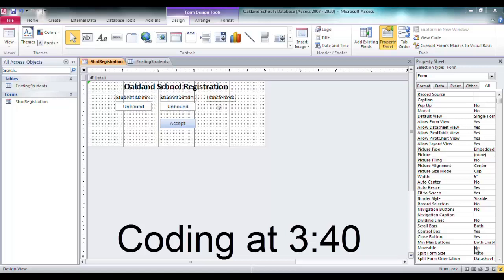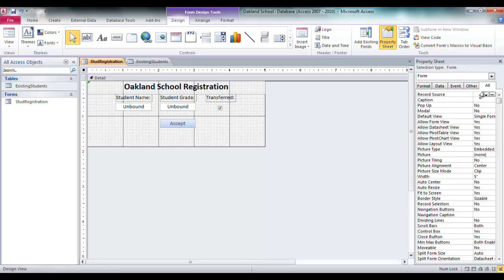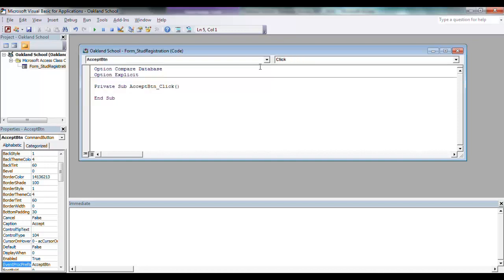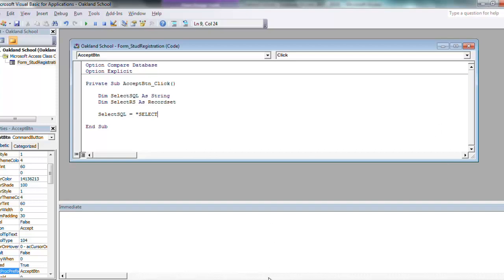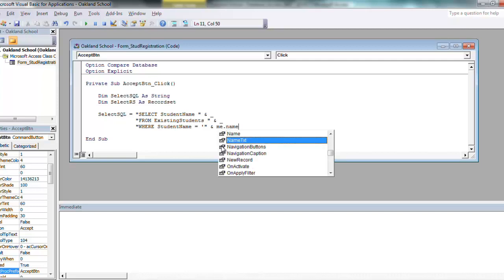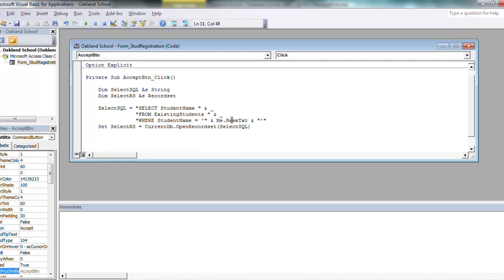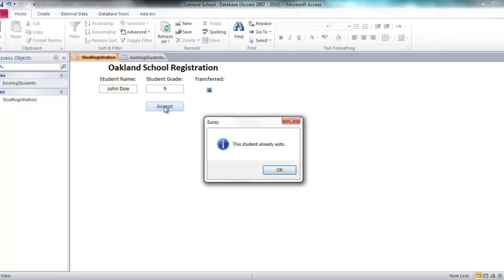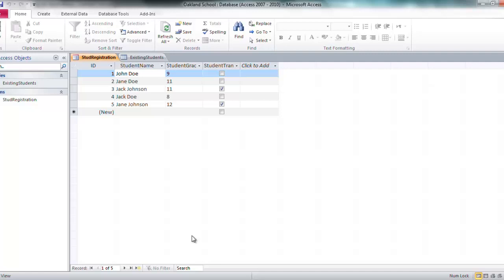Recordset Basics 1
This is just some Access VBA recordset basics. I will do some more things with recordsets, but i wanted to keep this shorter. Coding starts @ 3:40, the beginning is some lead into what i am doing.